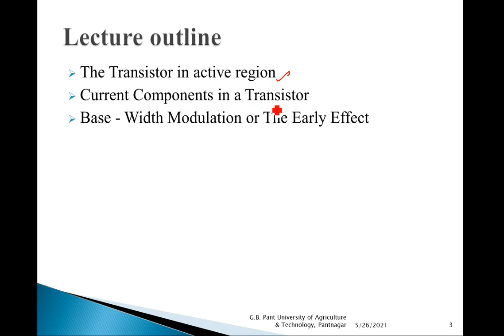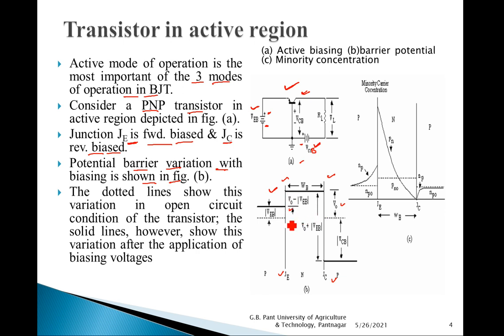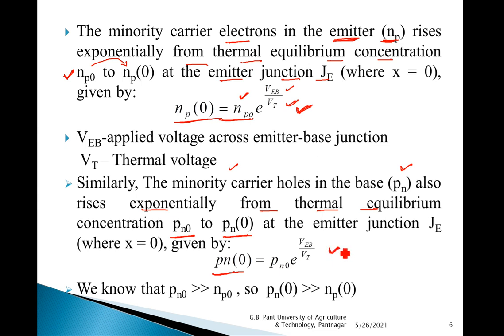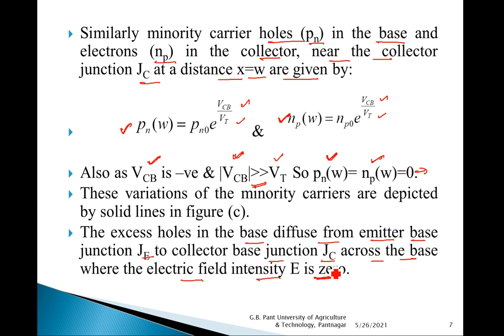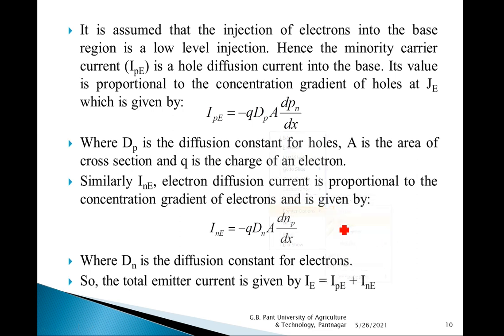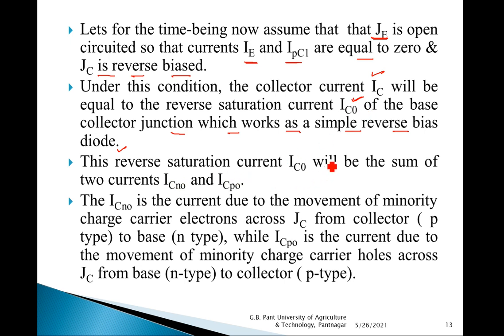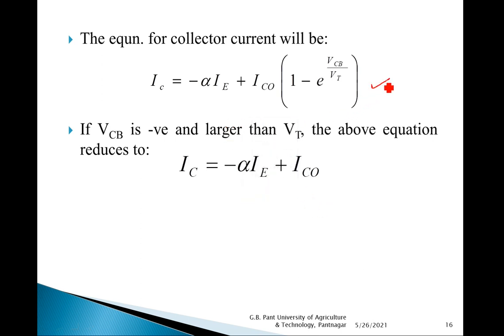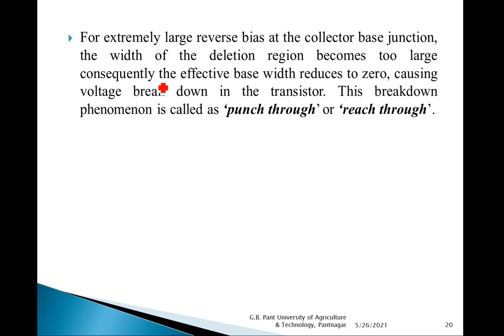BJT operation in active region.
Lecture overview:
(a) The Transistor in active region
(b) Current Components in a Transistor